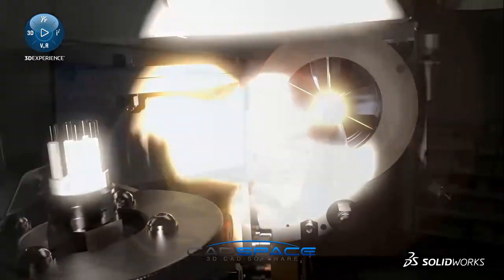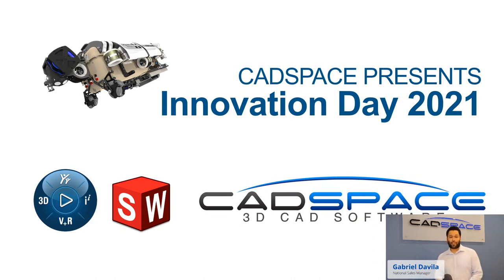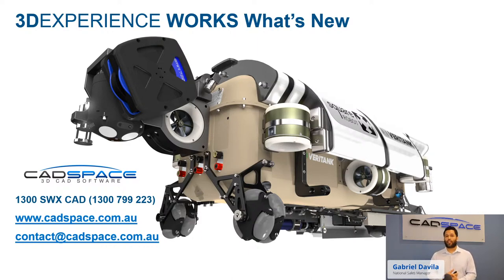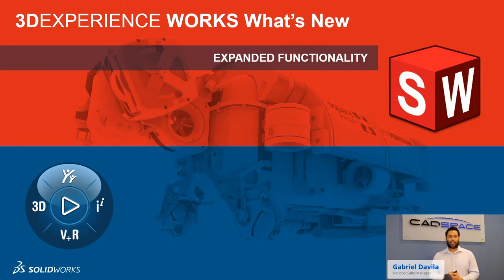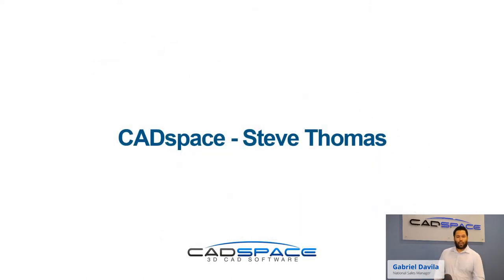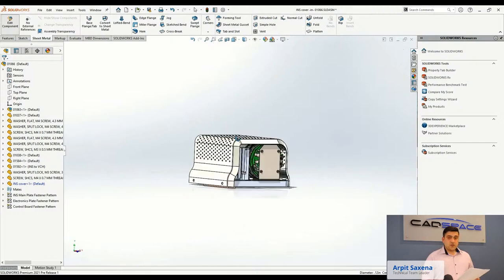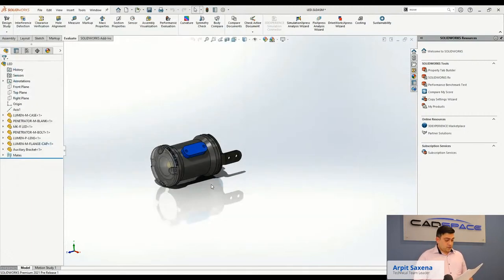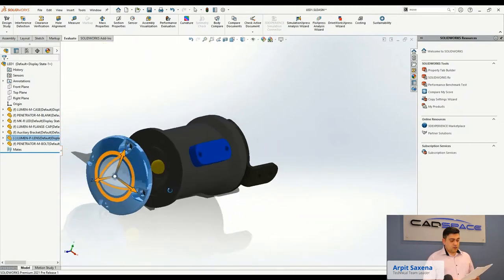Innovation Day 2021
CADspace presents - Innovation Day 2021